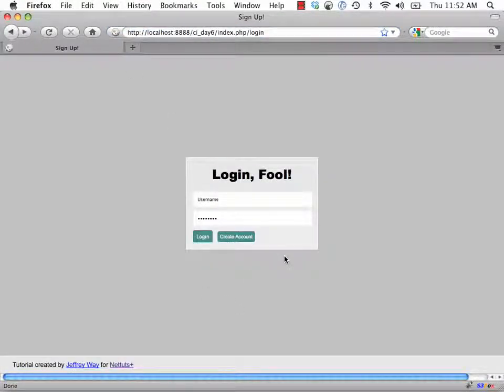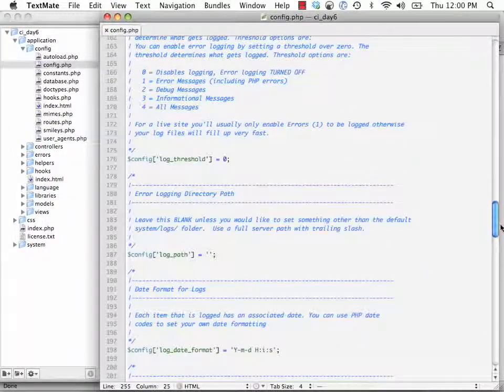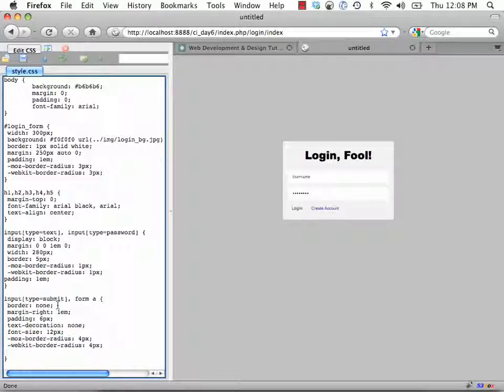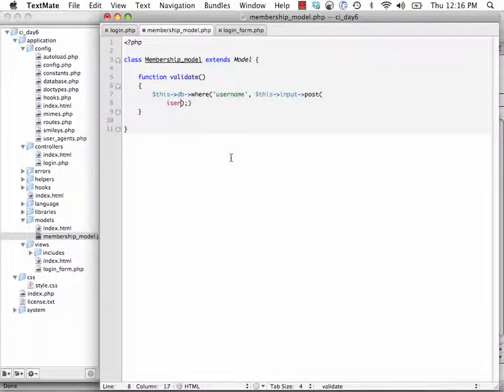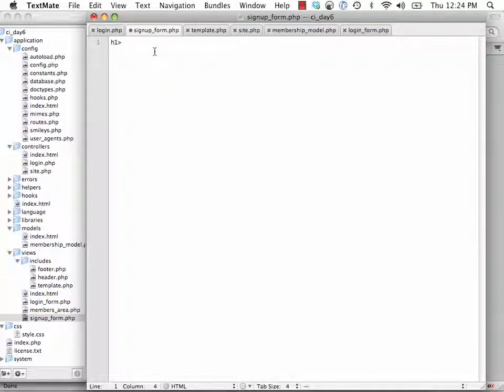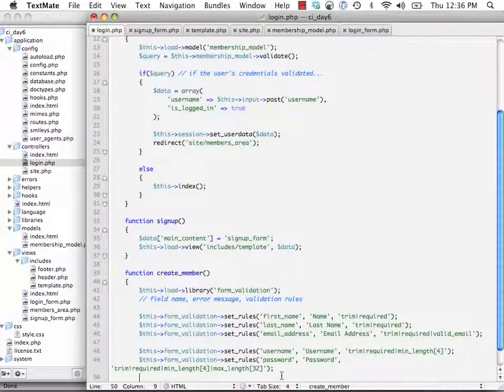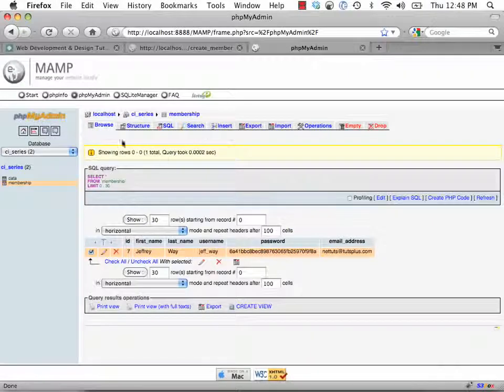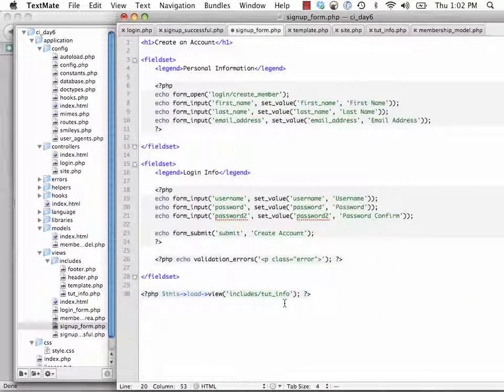Codeigniter Day 6 - Login.mp4